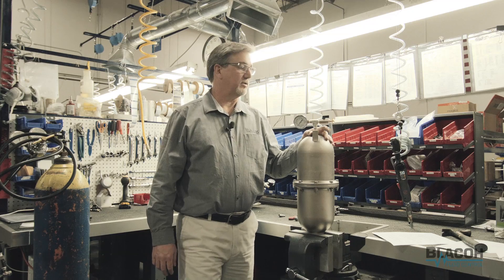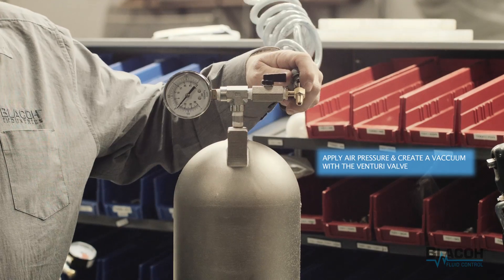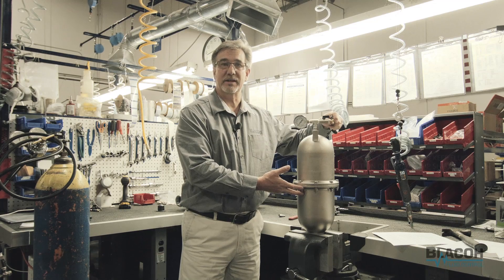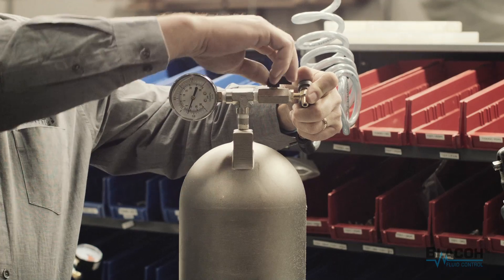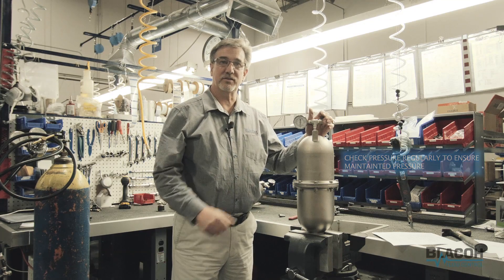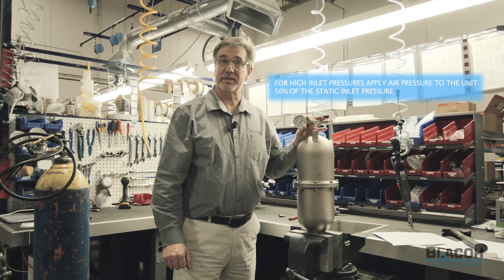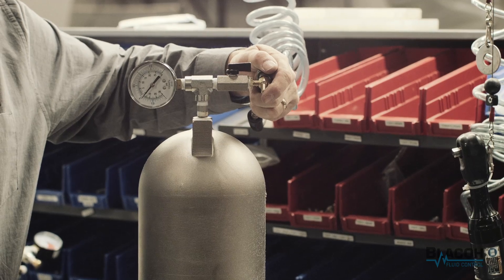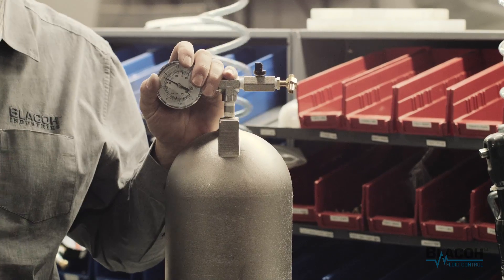How To Properly Charge A Dampener- INLET STABILIZER Blacoh Model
(Video 5 of 5 in the 'How To Properly Charge A Dampener' series)

Blacoh's Technical Support Manager will take you through a step by step process on how to properly charge the Blacoh INLET STABILIZER to ensure that you are safely and efficiently maximizing your unit.

This video is just for assistance purposes to compliment the installation and operations manual that comes with the unit.  To download the full IOM with detailed instructions and safety warnings, please